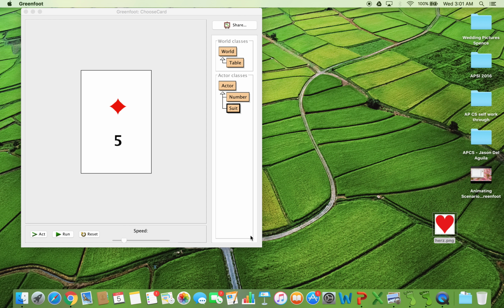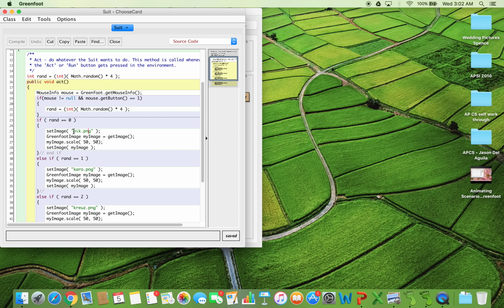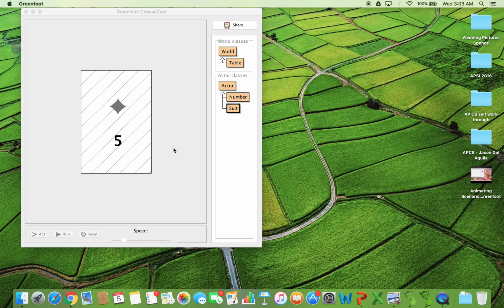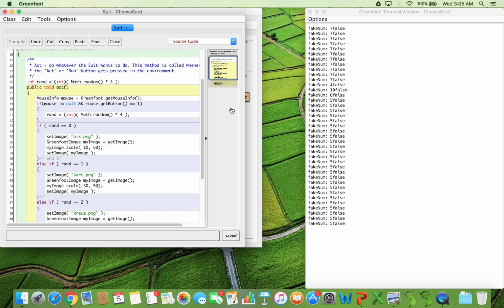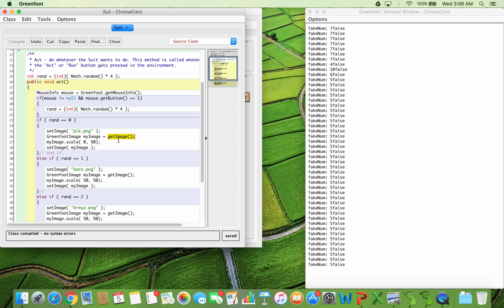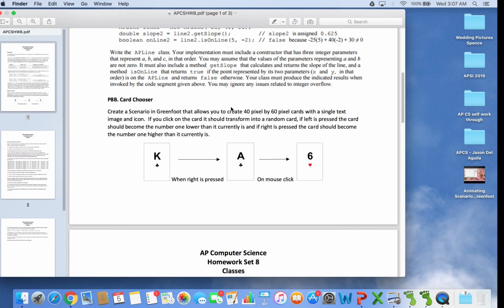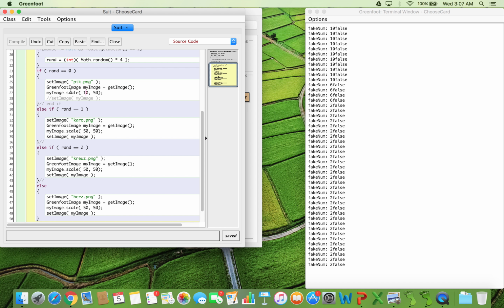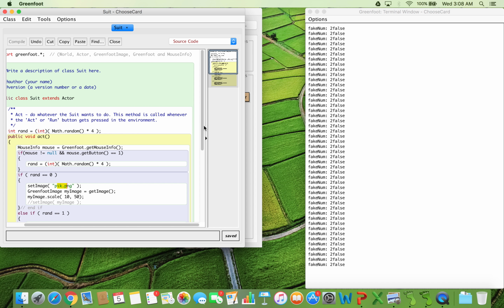Card Chooser Explained Part 2